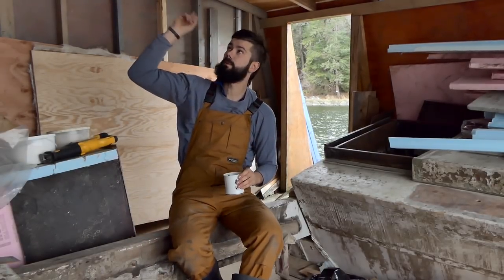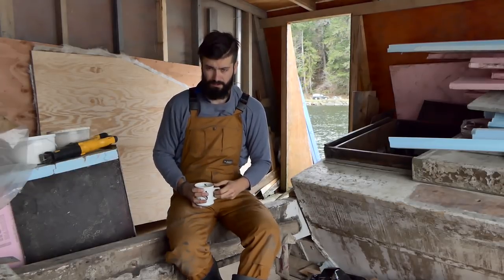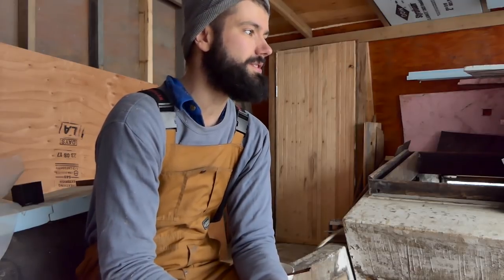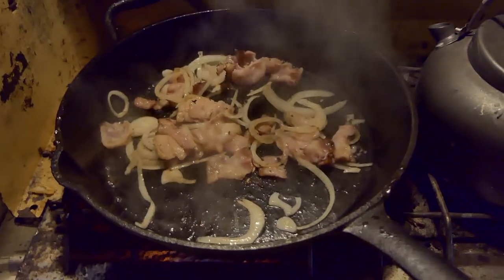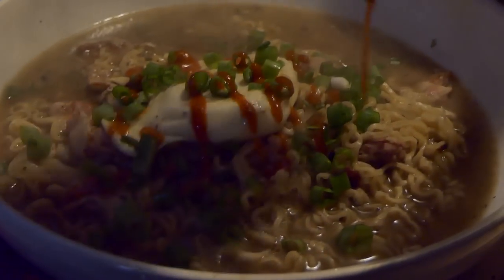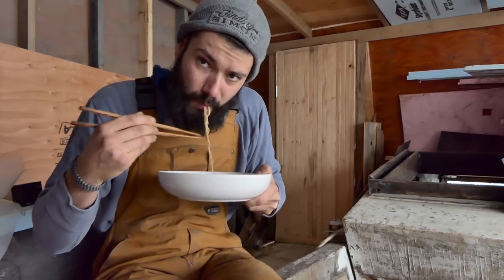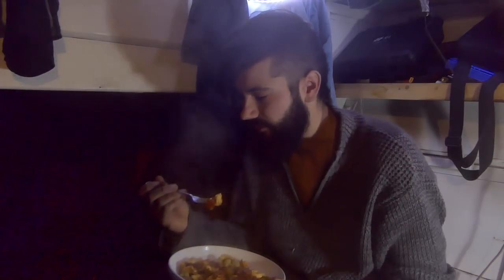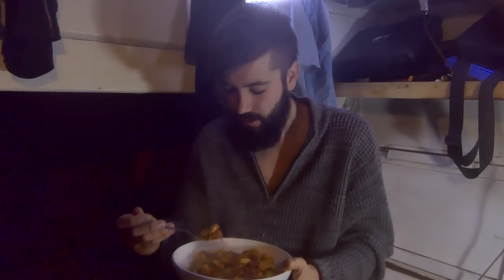Shut the Front Door - Sink or Swim 24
I've also created an Amazon Wish List if you'd like to purchase specific items I'll need as the build continues

I'm a Canadian photographer from Ottawa who got rid of everything to travel to world. I make travel vlogs sharing my ups and downs, adventures on motorbikes, sailboats, and vans.

:::::::FAQ:::::::

-  How do you afford to travel constantly?
A: I travel really cheap, free camping, cooking my own meals, being as efficient as possible. I make my income almost entirely on YouTube but it's really tight. When it isn't enough I go back to work, doing photography mostly, sometimes commercial video projects, but it takes me away from my travels and videos.

I spend on average $2000 travelling, most of which is gas, some repairs, food, and on average less than $200 on any eating out, shopping or extra curricular expenditures. The rest I make from my work.

    Sony A7ii, DJI Mavic Pro, Rode Videomic with Deadcat, Zihyun Crane 3 Axis Gimbal, DIY tripods and lights.

-  What is your bike?
1999 Yamaha Vstar XVS1100 with a Champion Escort sidecar.

- What kind of boat is that?
It's a 1979 Wharram Oro 47

-  What're your plans?
Fix it up, run nothing but green power, sail off into the sunset.

-  How do you find all these cool places?

-  What do you do for Internet?
I use coffeeshops and libraries to upload episodes a few at a time, I also use my wifi antenna and a data package on my phone (10GB)

-  How do you live on the road with a dog?
    It's really not as difficult as people seem to think. I spend most of the day with my dog anyways, especially if it's warm out in the middle of the day. I let the constraint of bringing my dog with me help me make some decisions, avoiding places that ban dogs, and spending more time out in nature instead of in the cities.

-  What happened to the girl?

-  Are you rich or something?
    definitely not. I've spent some quality time homeless, I've struggled financially most of my life, and although I'm blessed with great friends and family as well as being able bodied white and male, I don't subscribe to the belief that you need someone footing your bills in order to travel the world. You need to sacrifice comfort, consistency, safety, time with family, and often your career but it is possible.

    My channel isn't that old, many of the bigger channels you can compare mine to started putting out videos a couple years before I began. I could always use your help sharing my videos, spreading the word, and connecting with cross promotional opportunities. Editing and travelling tend to take up all my time.

- Where are you now?